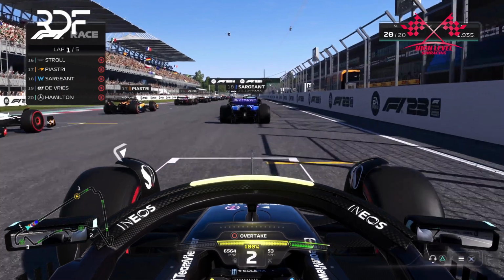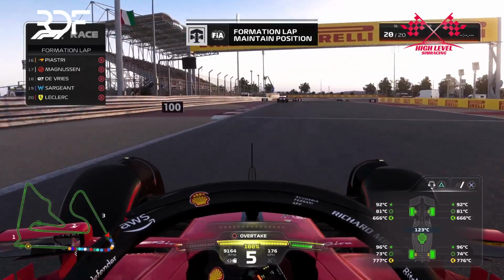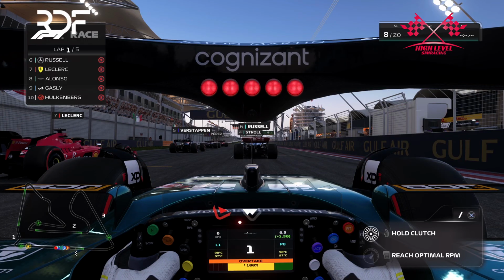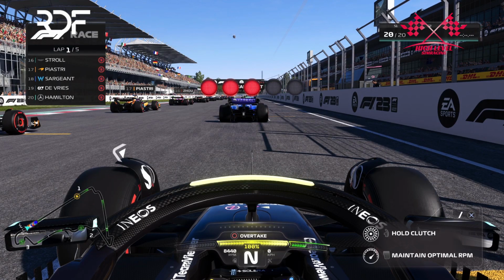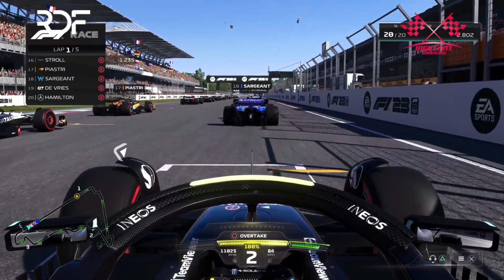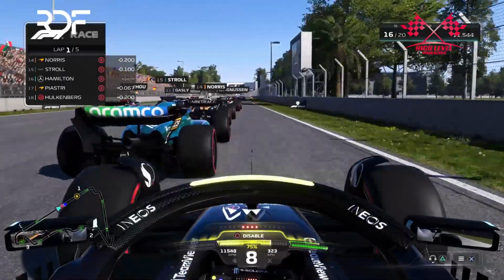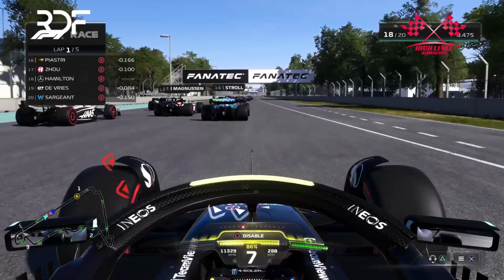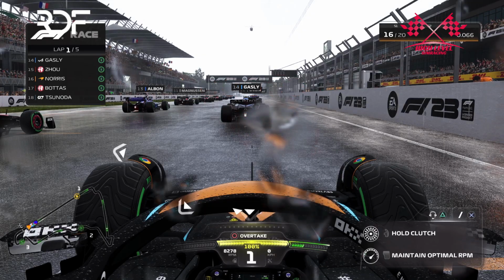HOW TO GET THE PERFECT RACE START IN F1 23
In this video I'm going to explain to you how to get the perfect race start in F1 23 with these 3 simple steps. The start of a race is a crucial moment with which you can gain or lose positions in a matter of seconds. To increase your chances of a successful race start in F1 23, I'm going to explain to you how to get the perfect race start. We will talk about preparation, discuss different tips and techniques, as well as how to make the perfect race start in the rain

🔴 Are you looking for the best F1 23 setups?
🔴 Also want to start F1 23? Watch my F1 22 Tips videos to get faster:

Do you have difficulty starting the race perfectly in F1 23? Are you slow to react? Do you lack enough traction? In this tutorial, I will teach you how to start correctly in F1 23!

🕘 Timestamps:
0:00 - Intro
0:35 - Step 1: Warm up your tires
1:18 - Step 2: Two methods for the optimal RPM
2:15 - Step 3: Optimize traction
2:58 - Automatic shifting
3:19 - Traction control at the start
3:42 - How to get the perfect race start in the rain